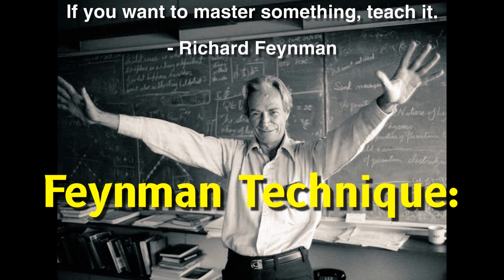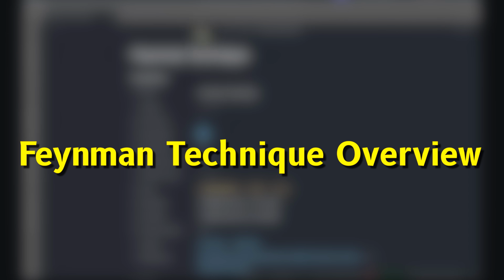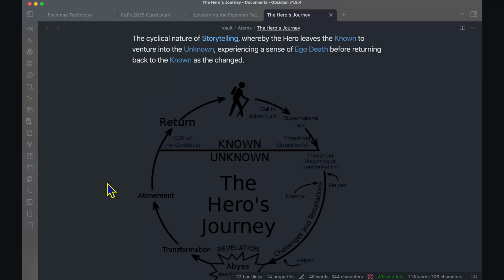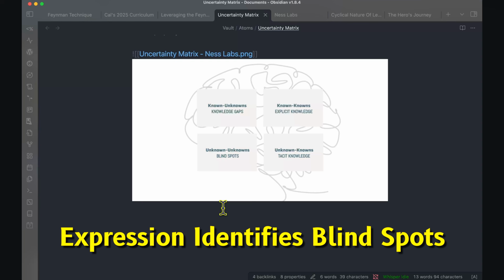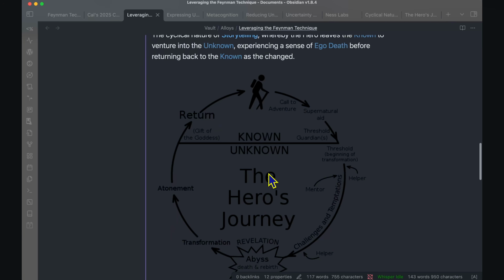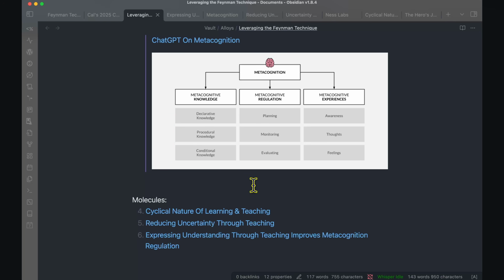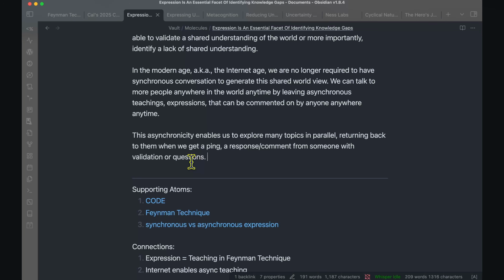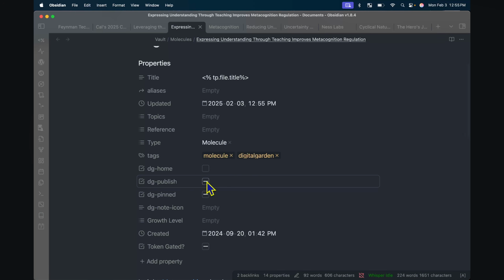Master Learning By Teaching 📚 The Feynman Technique 📝 Using Obsidian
Hi Friends, my name is Callum aka wanderloots. By popular request, in this video, I show you how I actually use Obsidian & note-taking to explore a topic: The Feynman Technique. The Feynman Technique is one of the best ways to learn and improve your learning, through teaching.

I use the Feynman Technique in this video to explain the Feynman Technique (meta, I know), while walking through my Molecular Zettelkasten note-taking system in Obsidian. I use this system to create an outline for a newsletter, this YouTube video, & to publish to my digital garden.

I also touch on why Obsidian is the best app for my PKM system (personal knowledge management), one I've used for years to write over 200,000 words in my newsletter. As I use my Molecular Zettelkasten system, I show you how you can use the different settings, plugins, and templates to augment your note-taking, with a view to an AI-assisted future 👀

I have a related video that goes through a complete overview of Molecular Zettelkasten and why it fits so well into knowledge theory 🧠

Timestamps:
00:00 Intro To Feynman Technique & Feynman
00:52 Today's Outline: Practical Obsidian Use & Teaching
02:00 Tools In My Personal Knowledge Management System
02:42 Expression Through Newsletter: Recalibrating
03:28 Books That Inspired This Video
04:07 My Note-Taking System For Today: Molecular Zettelkasten
05:05 Feynman Technique Overview & Goals
06:08 Atom #1: The Feynman Technique
07:49 Alloy Outline: Publishable Note Creation
08:57 Mental Model Analysis: Circular Models
09:39 Atom #2: The Hero's Journey
11:57 Molecule #1: Cyclical Learning
13:20 Atom #3: The Uncertainty Matrix
15:22 Molecule #2: Reducing Uncertainty
16:04 Atom #4: Metacognition
17:49 Molecule #3: Teaching Increases Metacognition
19:23 Providing More Context & Ideating
21:23 The Two Types Of Expression
23:09 The CODE Method & Expression
24:26 Learning In Public: Digital Garden
25:22 Importance Of Credible Research & Sources
25:51 Plan for Part 2 Of Video: Adding Atoms
26:49 Example Atom Creation
27:12 Molecule #4: Expression Identifies Knowledge Gaps
30:28 Molecule #5: Asynchronous Nichesslessness
31:30 Sequencing The Molecules & Atoms Into An Alloy
34:22 Publishing To Digital Garden
35:37 Selecting A Topic: How To Follow Curiosity
36:39 Curiosity, Digital Identity, & Personal Brands

2. Photos: Photon#1 May 2019

EQUIPMENT USED
6. Camera [Sony A7iii]
7. Lens [Sony F2 28 mm]
8. Tripod [K&F Concept]
9. Lighting [Ubeesize Ring Light]
10. Main Lighting Neewer 660 PRO RGB